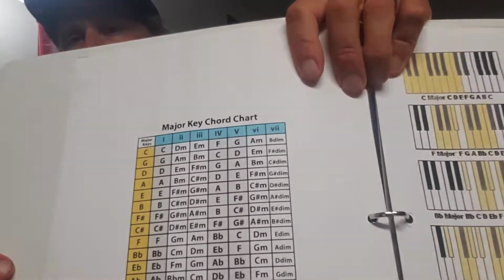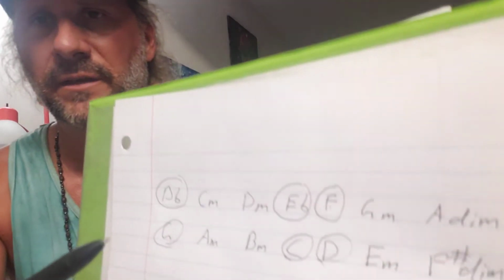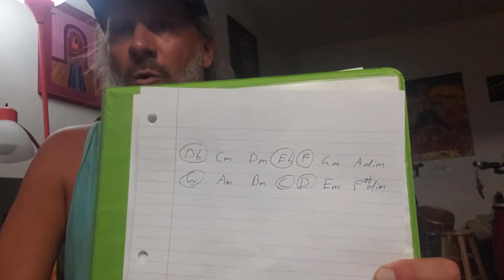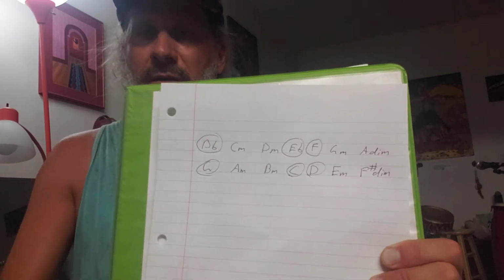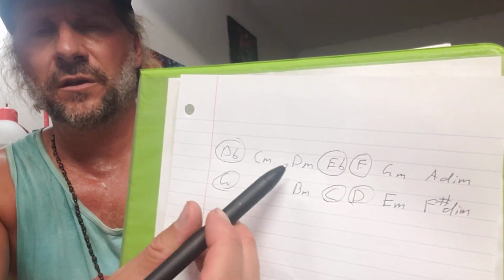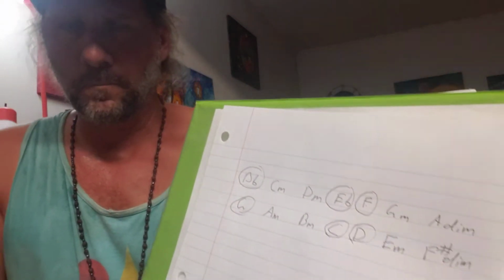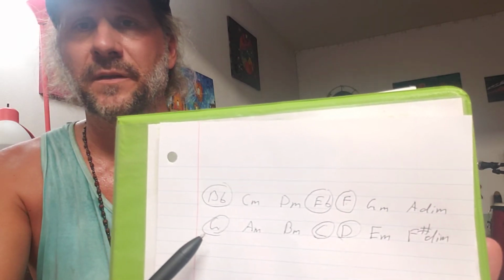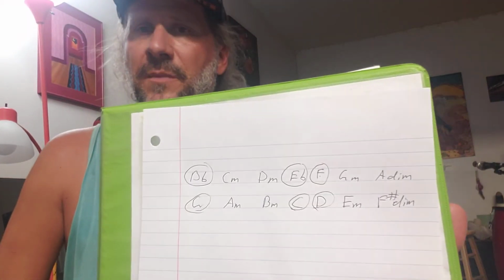Key and Chord Determining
Determine Chord Progression